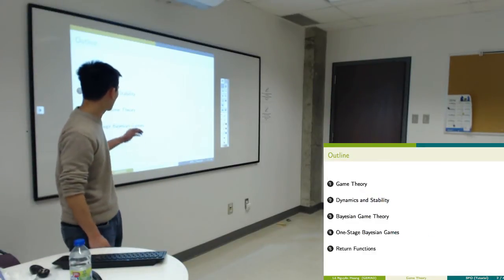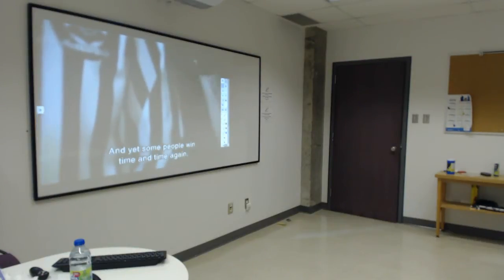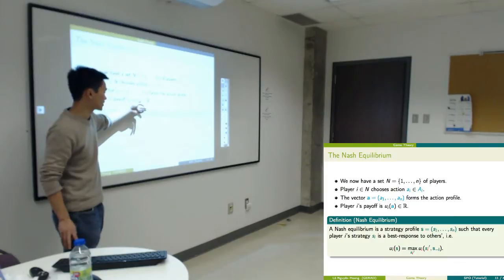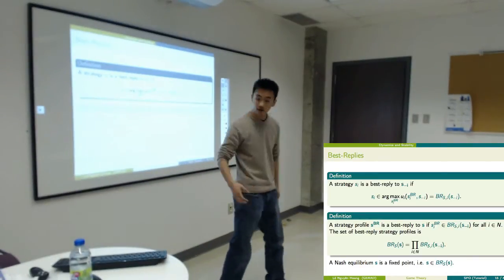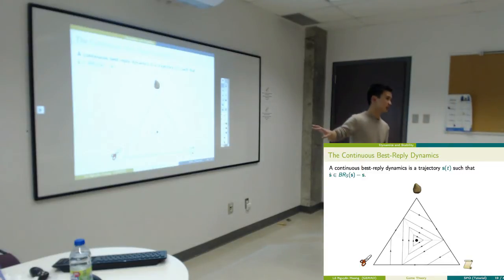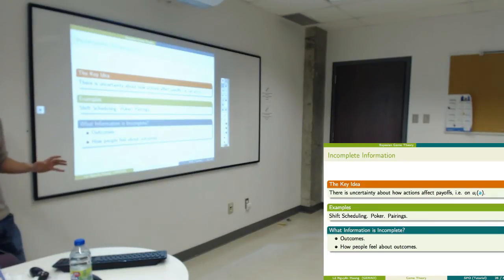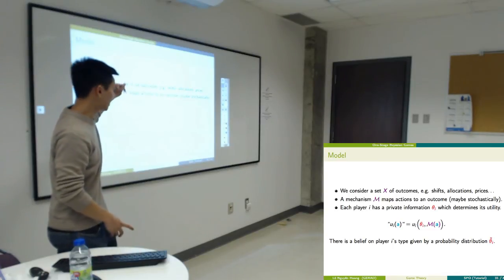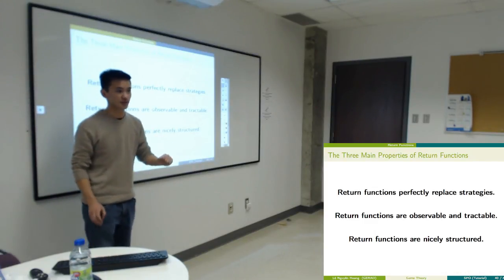Game Theory: From its Origins to a New Perspective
By Lê Nguyên Hoang, Not an Ordinary Seminar, GERAD, Montreal.
Starting with the seminal works by von Neumann and Nash, we'll go through major breakthroughs of evolutionary and Bayesian game theories.

Links to Science4All:
Game Theory and the Nash Equilibrium: